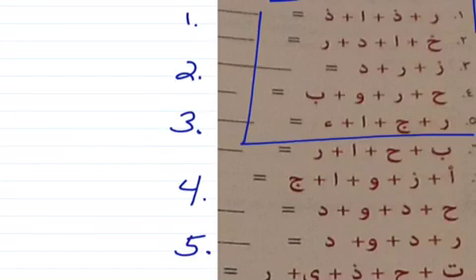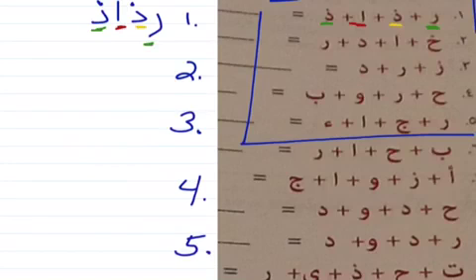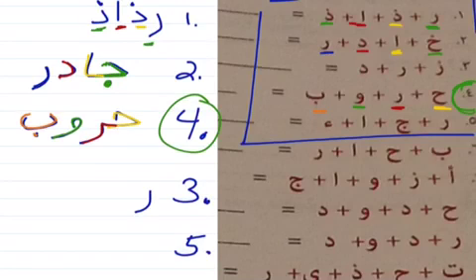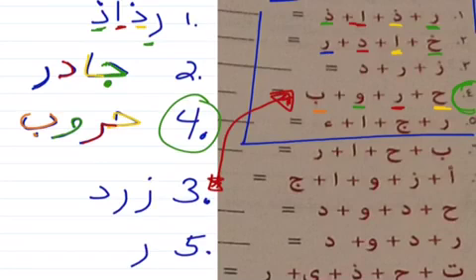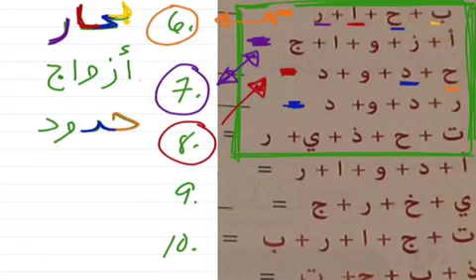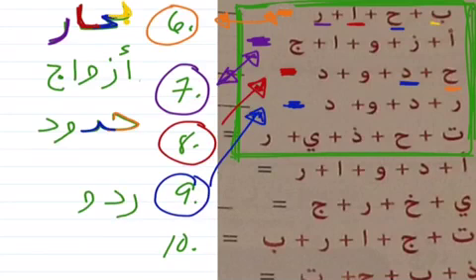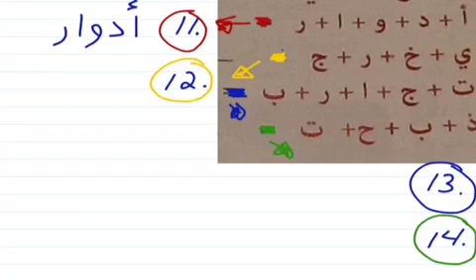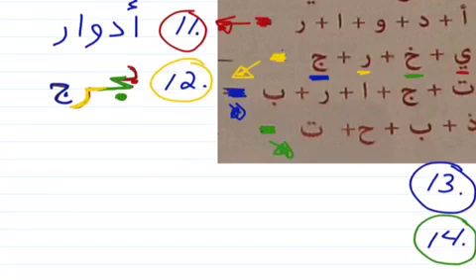Alif Baa: Unit 4 Connect the Letters